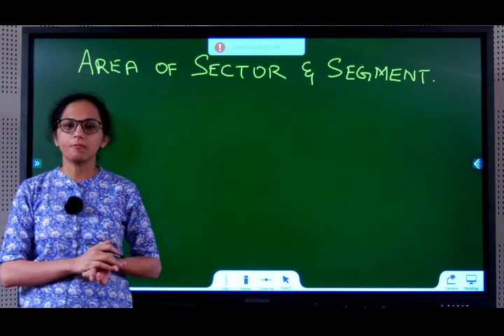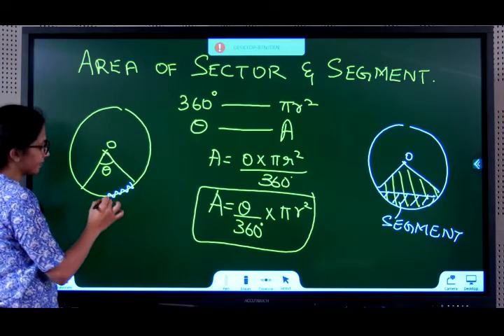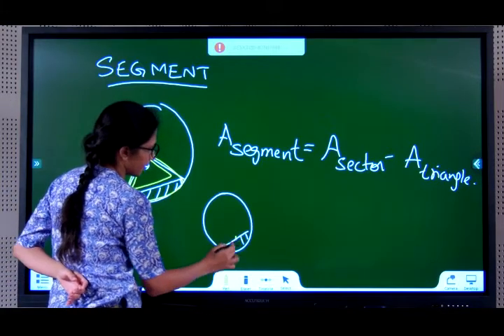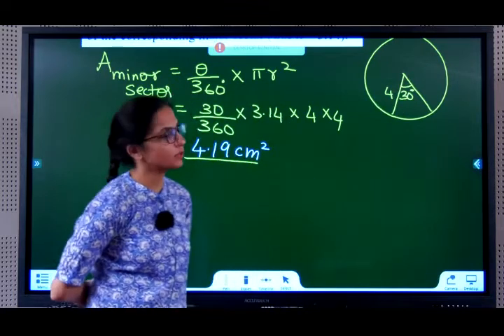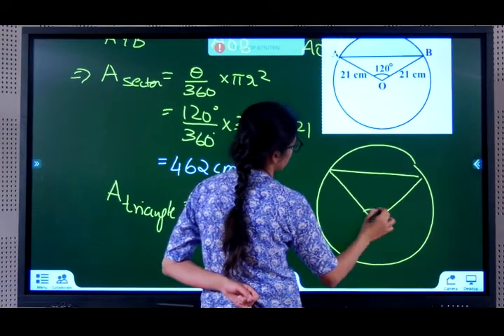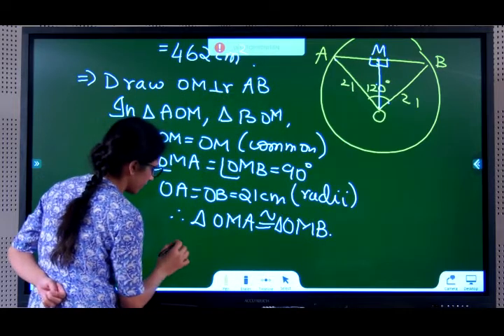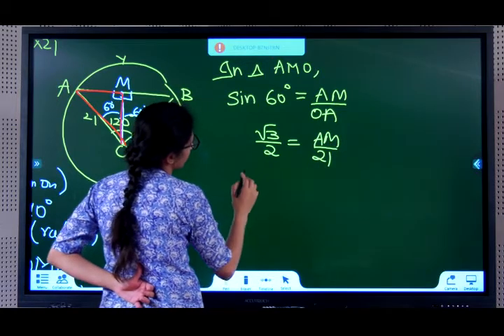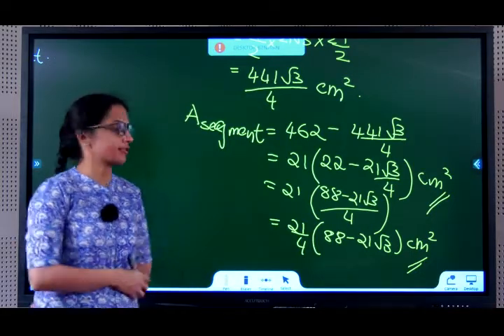Chapter 12 | AREAS RELATED TO CIRCLES - Part 2 | NCERT Math Class X